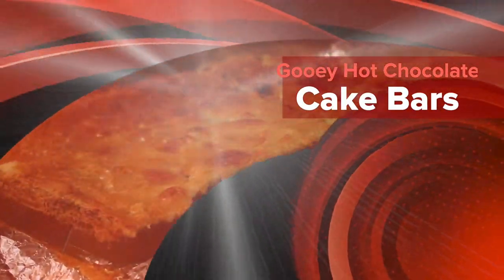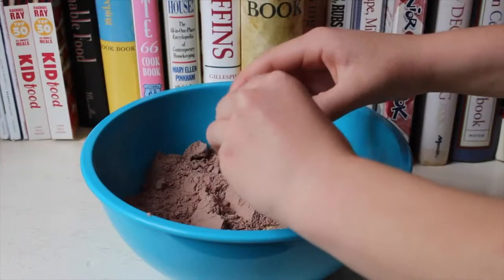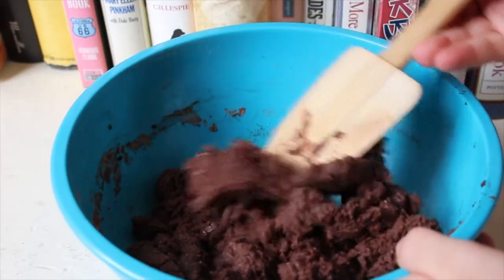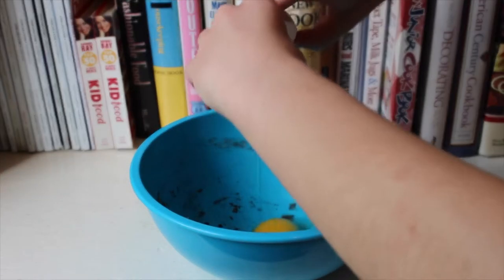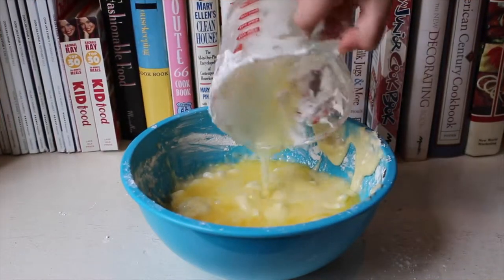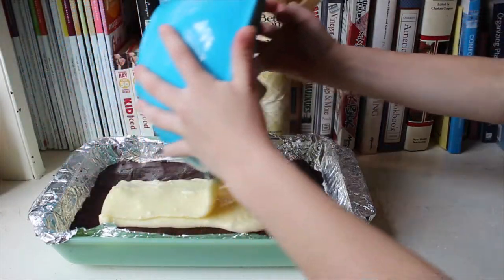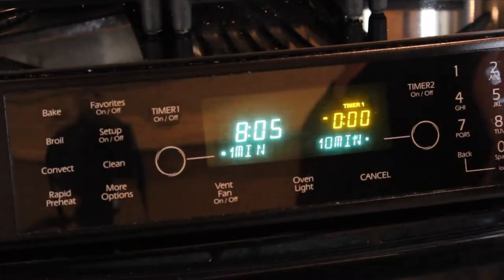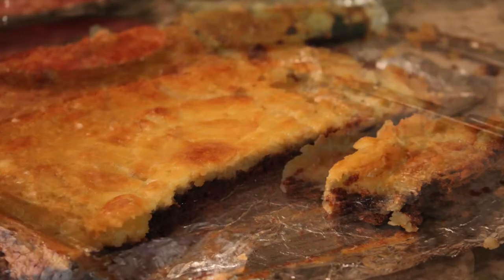Gooey Hot Chocolate Cake Bars| Lilybelle Morris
{Makes about 25 cubes}

Ingredients:
{Crust}
- (1) box chocolate cake mix
- (2) packets instant hot chocolate mix (2 Tsp. of bulk)
- (1) egg
- (I) stick melted butter

{Topping}
- (1) stick melted butter
- (1) 8 oz. package cream cheese (room temp.)
- (2) eggs
- (3) cups confectioners sugar
- (1) cup Jet-puffed mallow bits

1) Line your 9 x 13 pan with tin foil.

2) For the crust, mix cake mix, 1 stick of melted butter, 1 egg, 2 packets of hot chocolate mix (2 tsp.) in a medium sized bowl until it is a thick, dark dough. press into foil lined pan evenly.

3) For the topping, mix 8 oz. cream cheese at room temperature, 1 stick of melted butter, 2 eggs, 2 cups of confectioners sugar (powdered sugar) and marshmallow bits.

4) Pour mixture on top of crust and spread evenly.

5) Bake at 350 degrees for 30-35 minutes, let cool COMPLETELY before cutting into them. I let mine sit for a few hours until cool to the touch.

If you decide to bake one of my creations, be sure to share pictures with me using the hashtag SweetLilySundays!

Lots of Love Xx LilyBelle